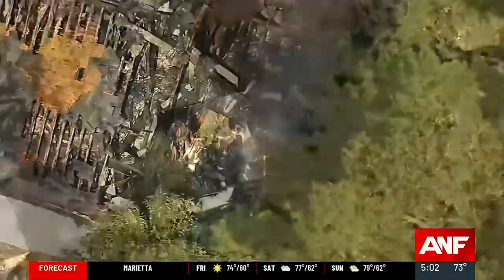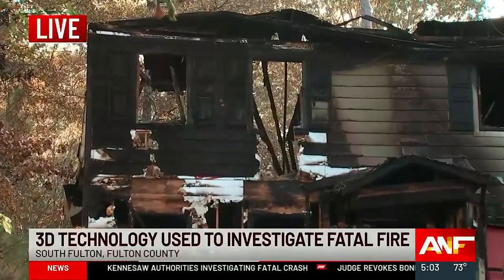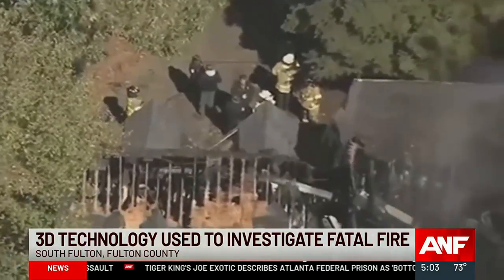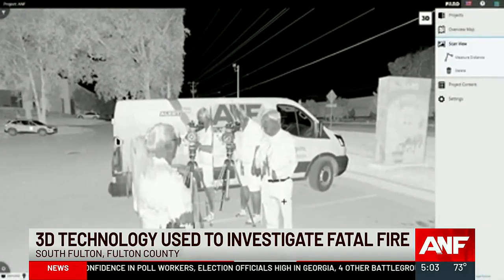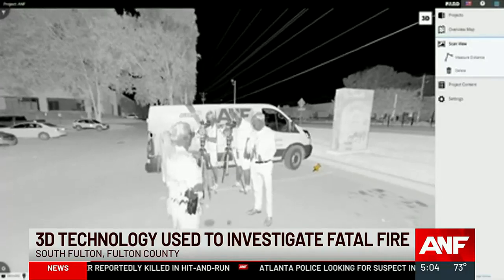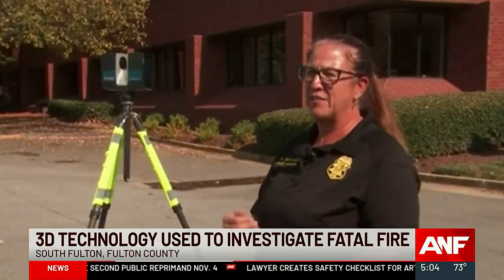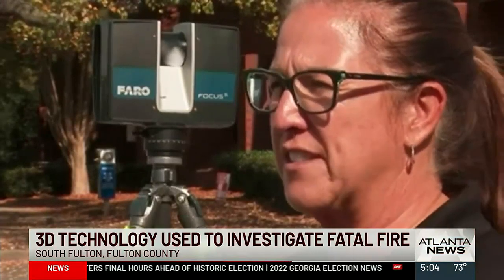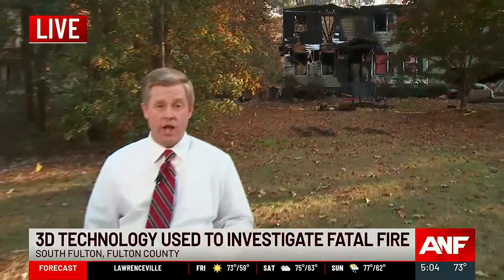3D technology used to investigate fatal South Fulton fire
The Faro 3D scanner has been used to investigate about 90% of homicides in South Fulton, but this will be the first time the technology is used to investigate a fire. Full story

Connecting Atlanta and Getting Results - one story at a time!